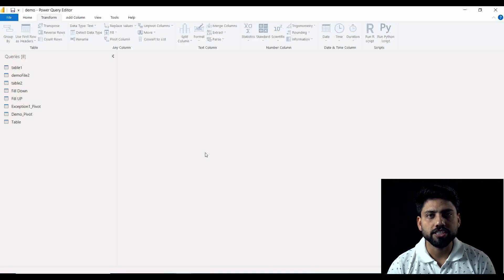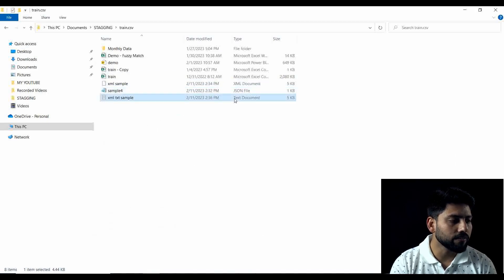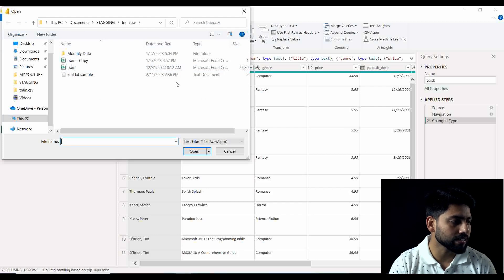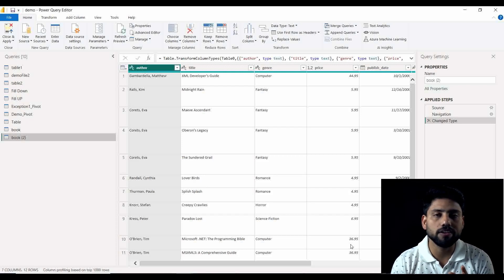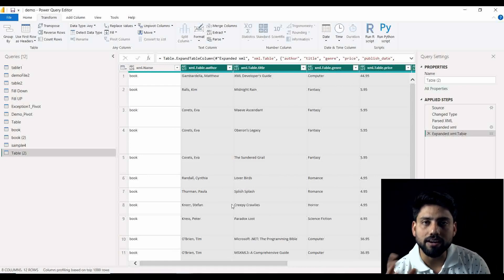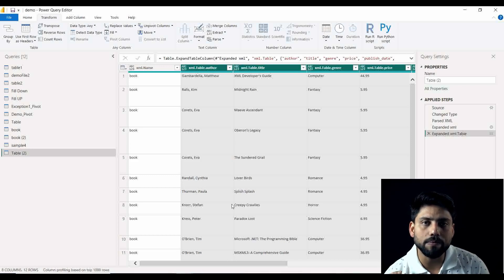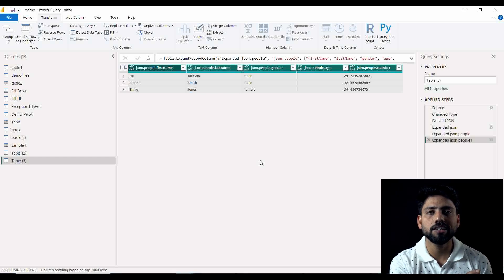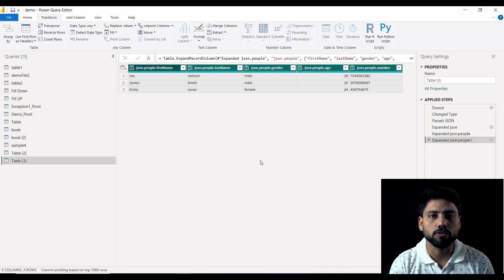Parse JSON & XML in Power Query Editor - Power BI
Load JSON & XML in Power Query Editor Window.